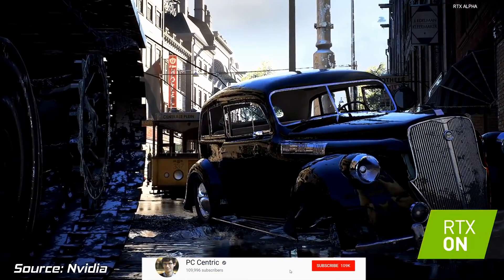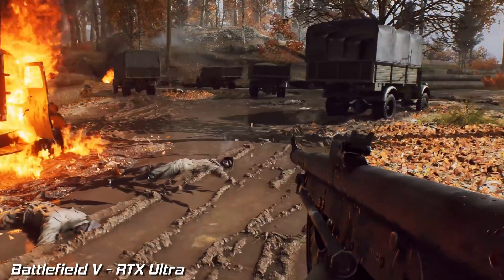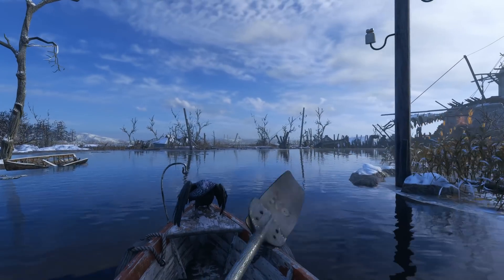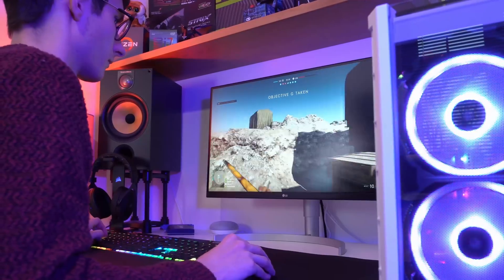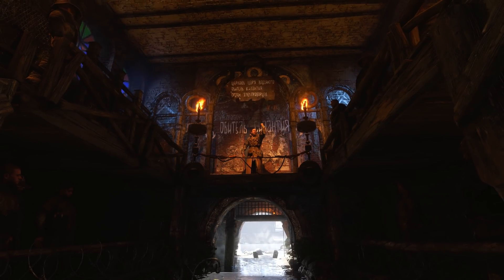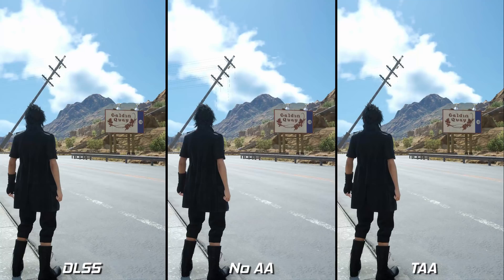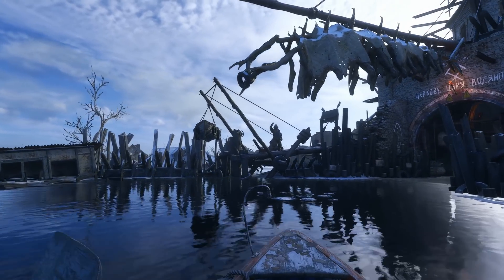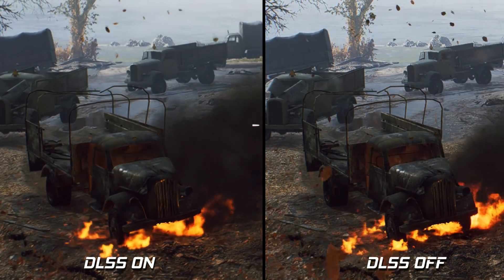Has Nvidia FINALLY Delivered? - Is RTX Worth It? (DLSS & Ray Tracing)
Are RTX graphics cards worth buying? PC Centric benchmarks DLSS and Ray Tracing gameplay in Metro Exodus and Battlefield V to find out... (4K, 1440p on 2080 Ti, 2070 & 2060)